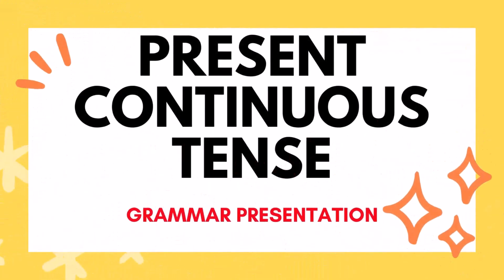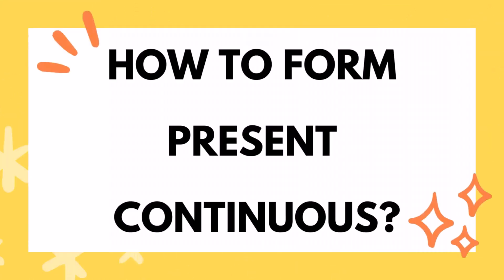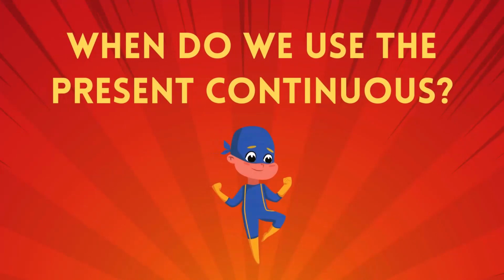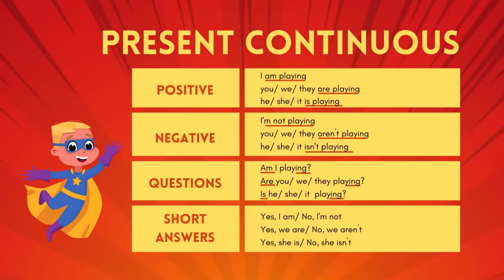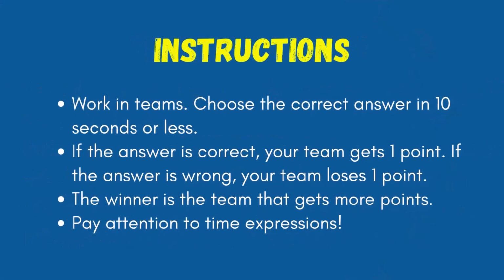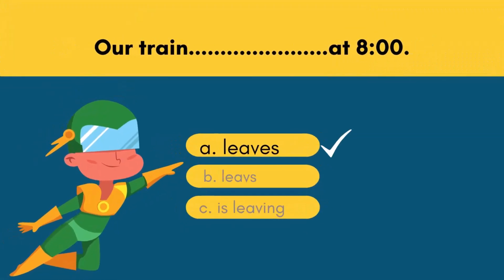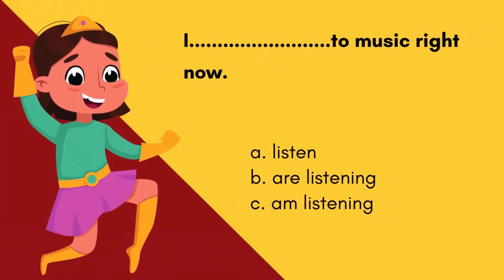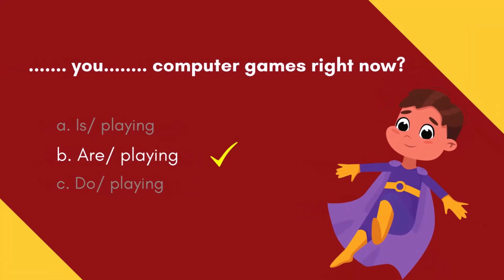ENGLISH GRAMMAR TENSES |PRESENT CONTINOUS TENSE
English Language (Interest) learn english Language (Quotation
Teacher (Profession) american culture english culture EnglishClass101 how to speak write read  english native speaker
english grammar grammar lesson someone somebody anyone
Anybody everyone Everybody Grammar  EnglishGrammar
LearnEnglish english tenses english grammar all tenses in english 12 english tenses learn english tenses present perfect
present simple past simple future simple past perfect
present continuous future perfect past continuous
grammar lesson future perfect continuous english lessons
english grammar lesson english grammar lessons
tenses in english grammar tenses in english verb tenses
all tenses types of tenses present perfect tense english grammar tenses 12 English tenses chart
tenses in english grammar with examples how to learn tenses in english english tenses full course
english tenses for beginners 8 parts of speech training 200 most common verbs in English